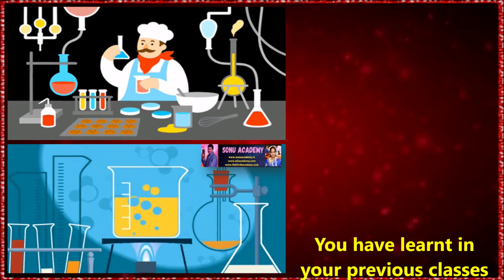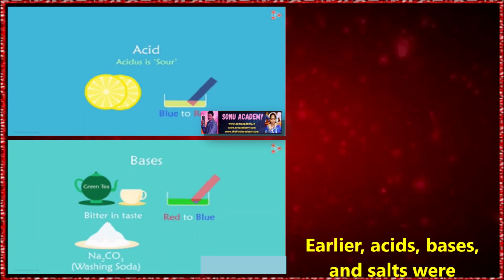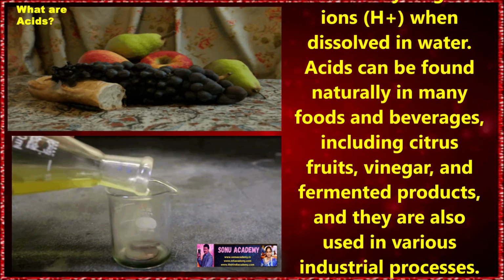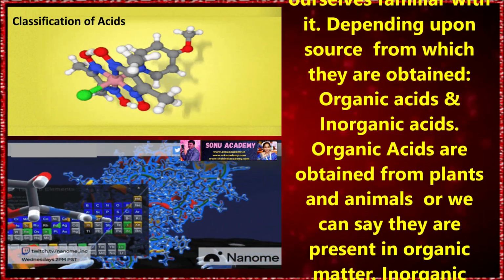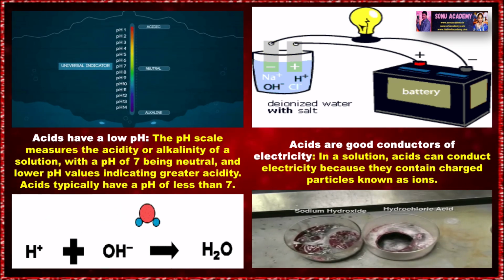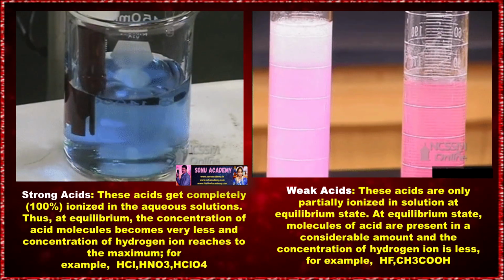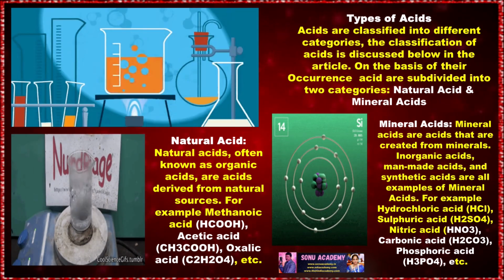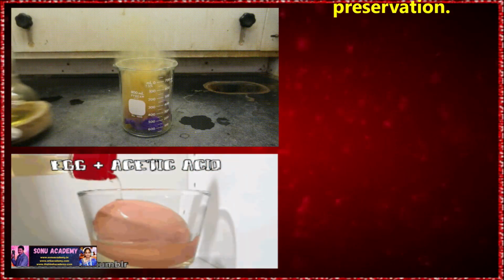ACIDS || Acids, Bases and Salts || Class x